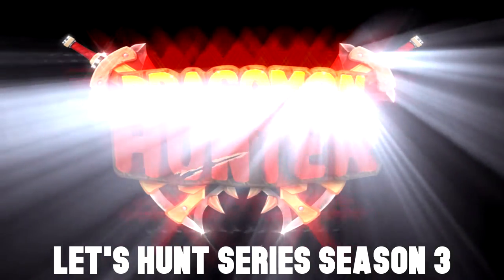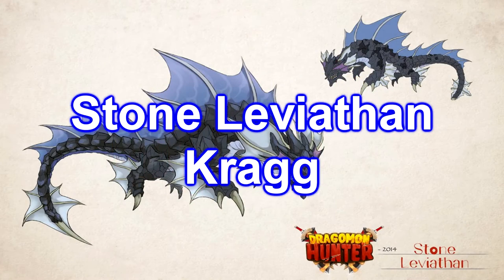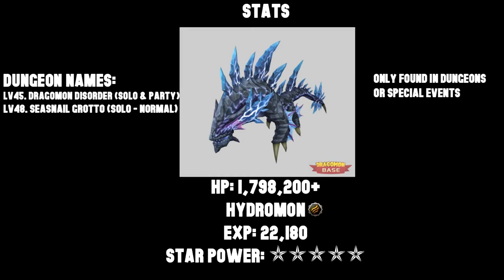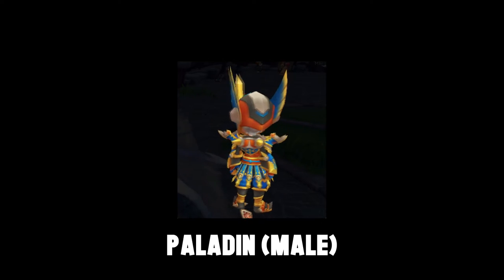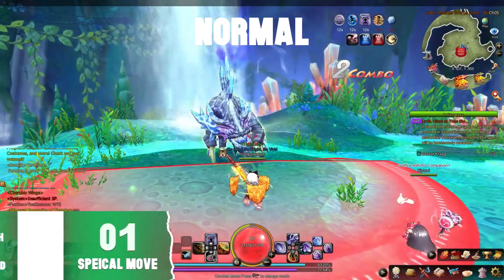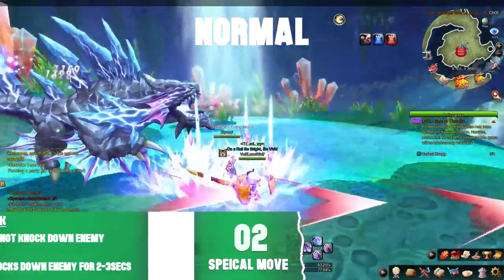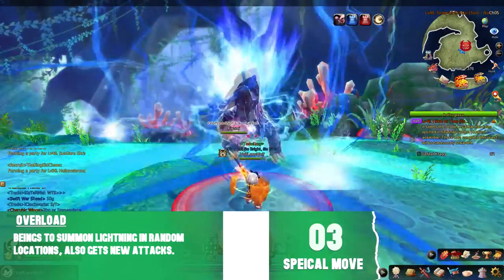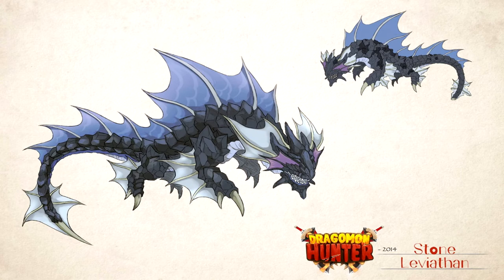Dragomon Hunter | Let's Hunt | Stone Leviathan Kragg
Another Let's Hunt video? Shocking isn't it? hahaaaa. kill me .-.